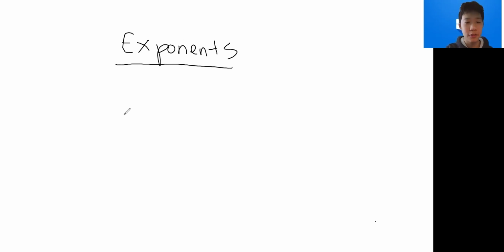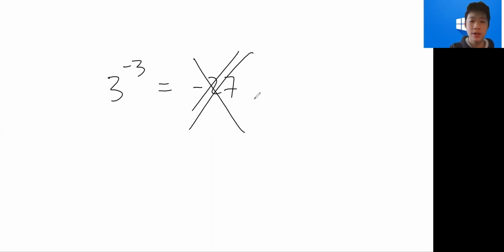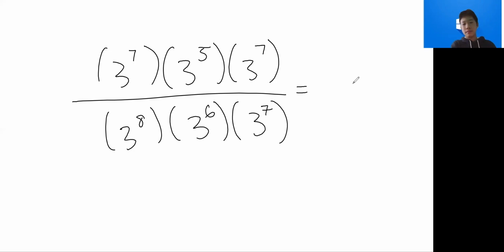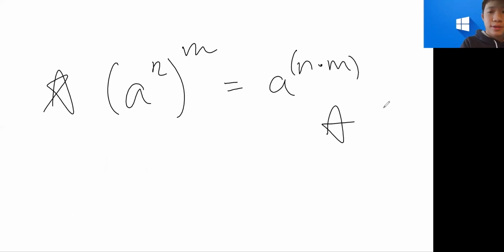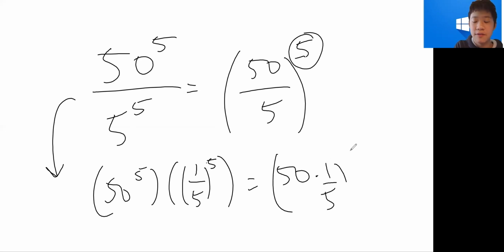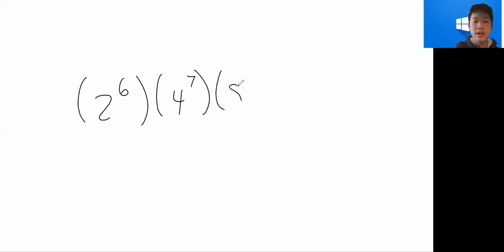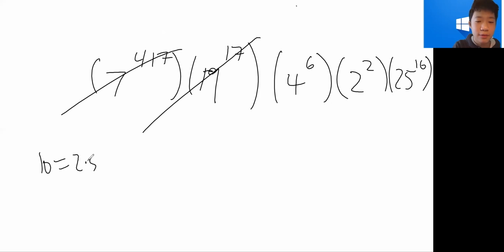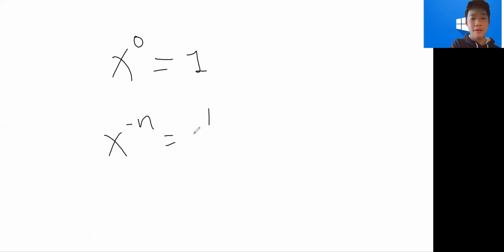Exponents - Prealgebra week 1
Class starts at 0:00